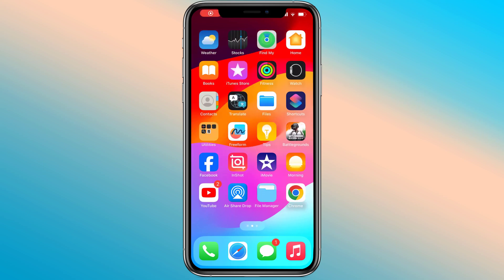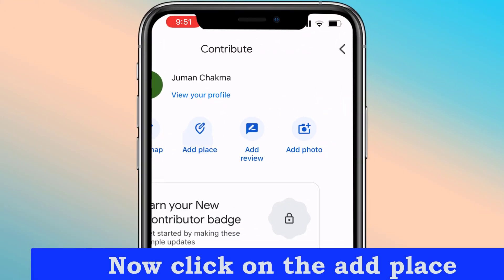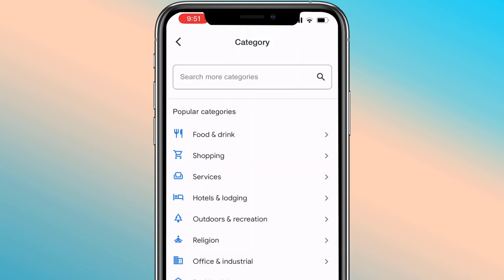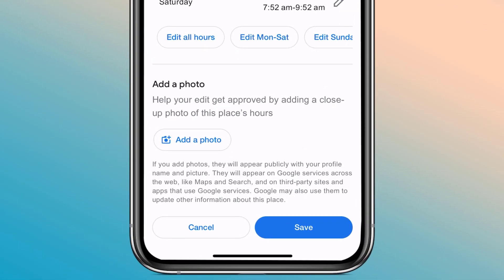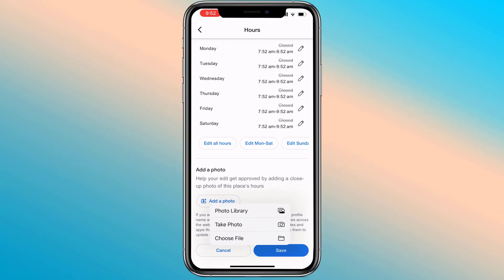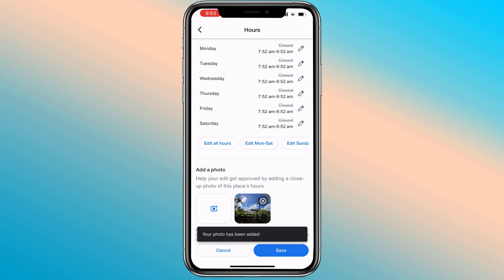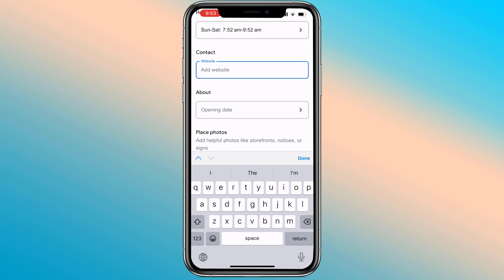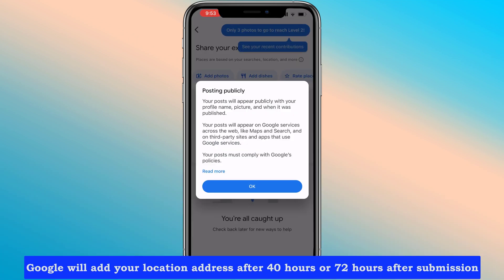How to Add an address to Google Maps on my iPhone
How to add an address to my Google Maps
How to add another destination to Google Maps on iPhone
How to add to maps on iPhone
How to add a location name to my iPhone map
First download Google map on your phone
Then click on contribute
Now click on the add place
Follow the instructions on the screen
Now enter your store name here
then select your category
Now click on edit map and place the location at your specific location
Now click on  Add more details
Now select from here how long your shop will be open and at which time it will be open
Now you can add your shop image here
Now click submit if filled completely
Google will add your location address after 40 hours or 72 hours after submission